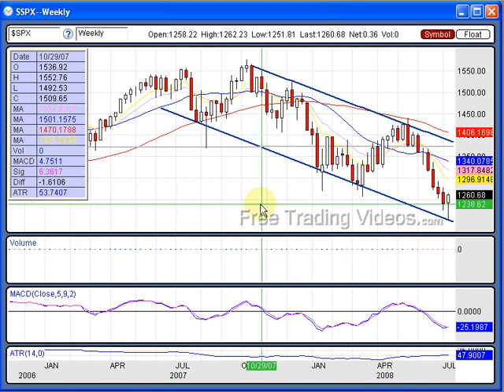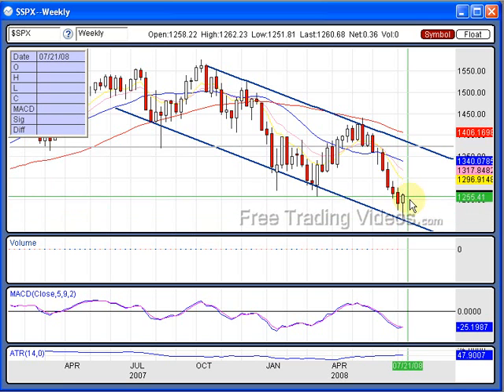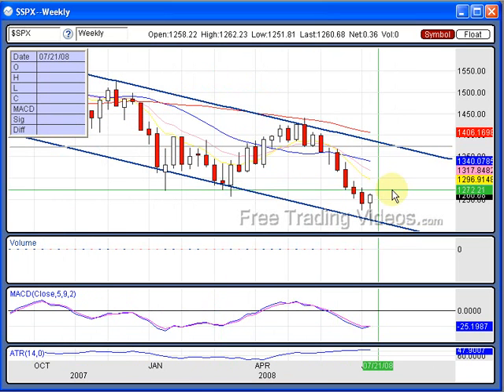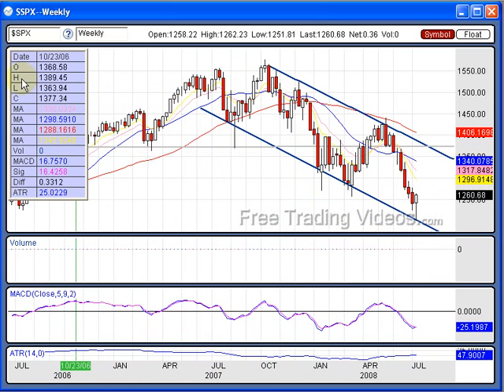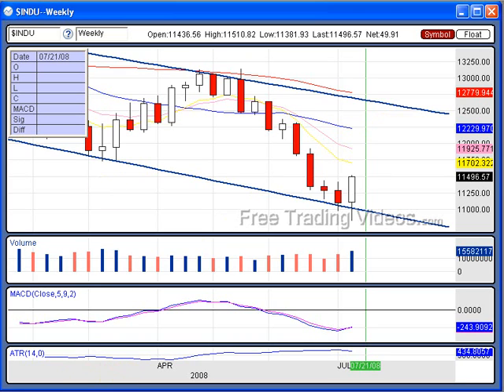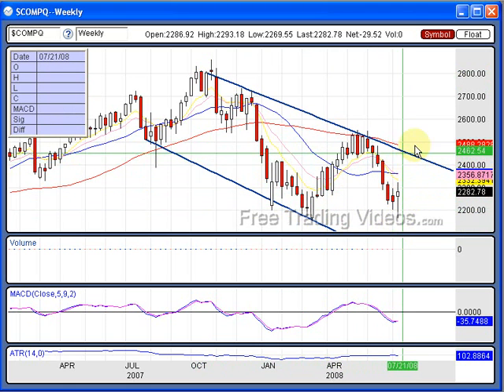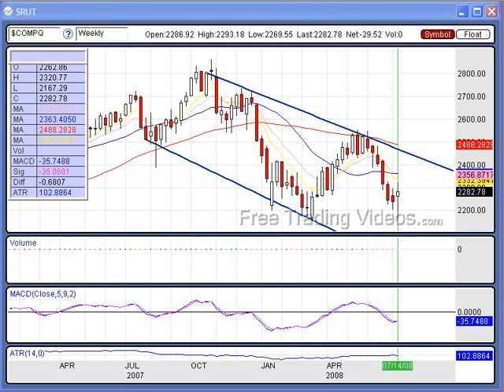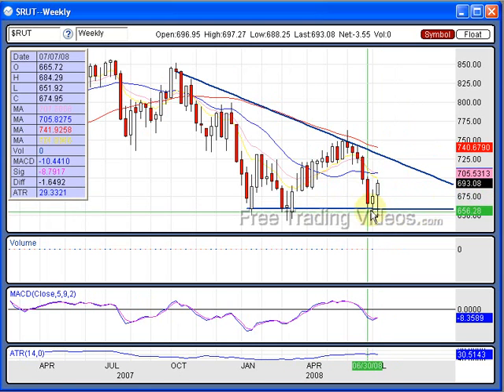July 20, 08:: Going Bullish---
Free Trading Videos.com:: Checking out all the weekly charts on the broad markets and they're showing BULLISH.